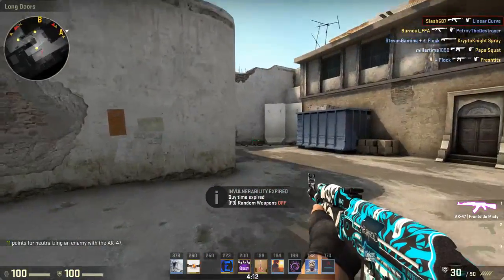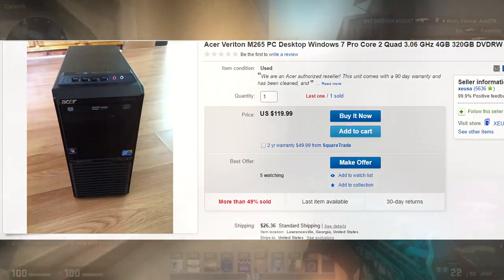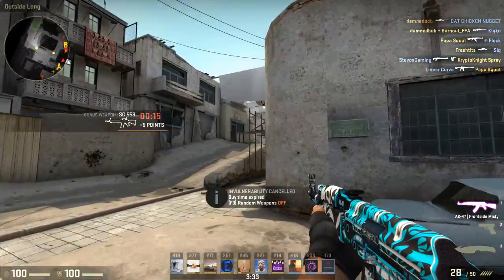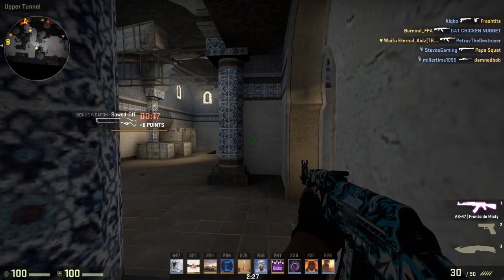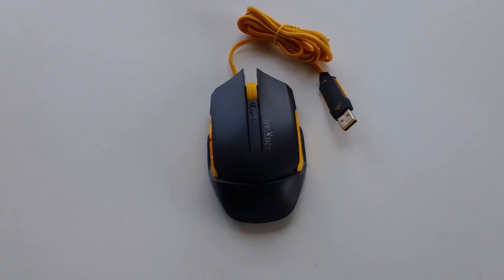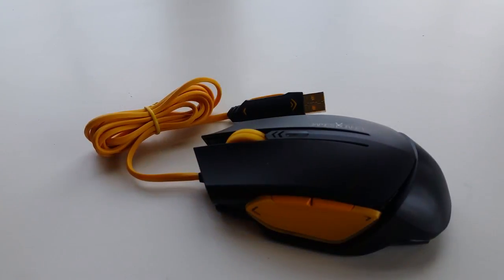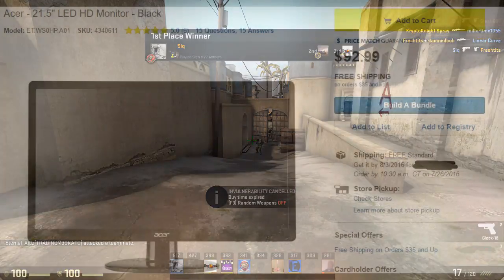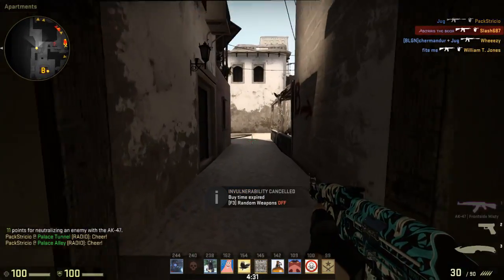Best 450 Dollar Gaming Setup July 2016 - Best Setup W/ Windows 10, GPU, Mouse & Keyboard, and More!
GTX 750 TI

Logitech Speaker System Z313

TP-LINK TL-WN722N Wireless N150 High Gain USB Adapter

Example of PC you could use as a platform

Razer Blackwidow Mechanical Keyboard

SODEE James Donkey Gaming Mouse

Acer S220HQLAbd 21.5" 60Hz Monitor

Don't forget to "Slash" that like button ;)

A Monster Budget Gaming Setup that runs any game in 1080p. GTA 5, Metro Last Light and more are a piece of cake. This is a $450 Budget Gaming PC Setup. This great build should run anything you can throw at it. It features an Intel Core 2 Quad, and an EVGA Geforce GTX 750 TI SSC.

If this works out I'll be able to make a lot more real life PC builds:) Also, if you have any questions about what parts you should use in your build I can help out with that as well.

Add me on Snapchat to see my face: itsSlash687

PC part prices are always subject to change, and the price stated in the video and title will not necessarily reflect the price of the Amazon links/PC part picker link.